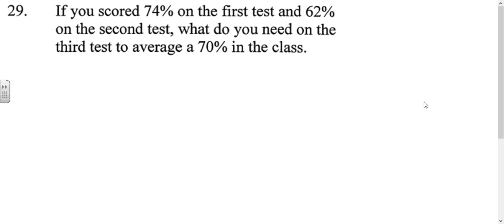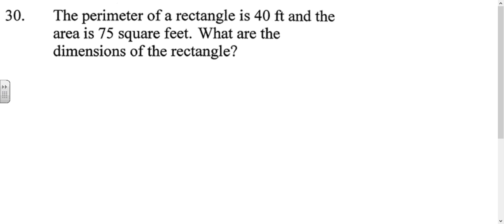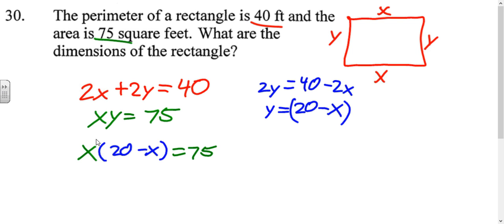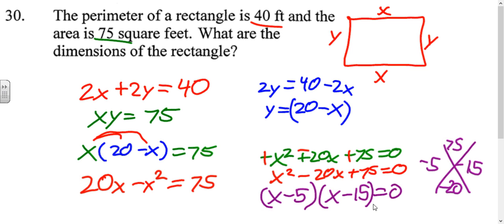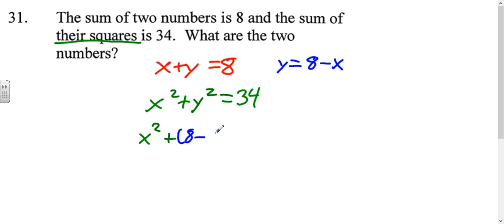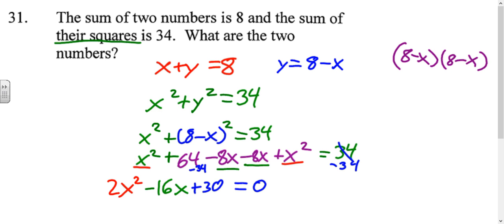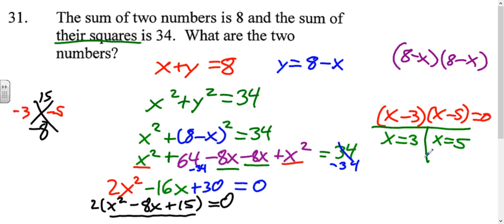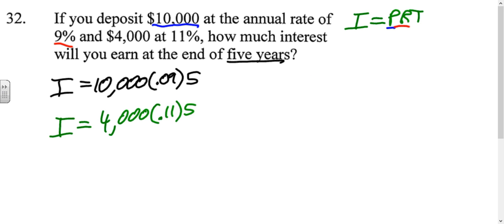Ch 2 Review Word Problems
Word Problems from LHS College Algebra Review Chapter 2